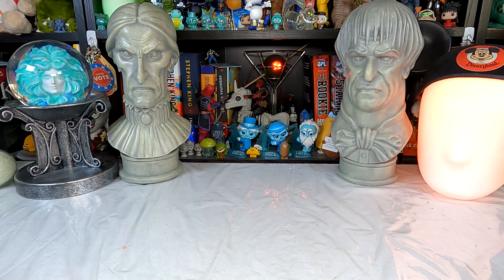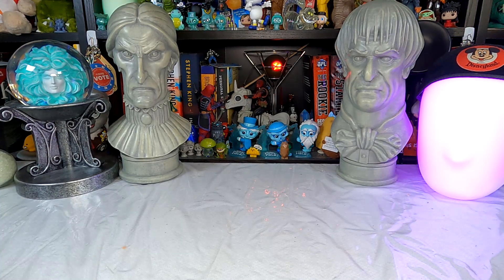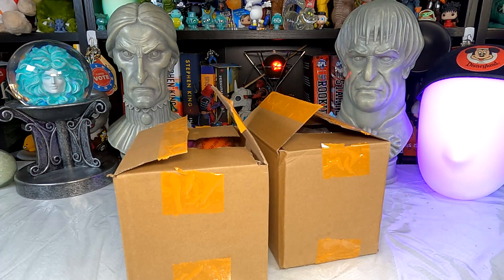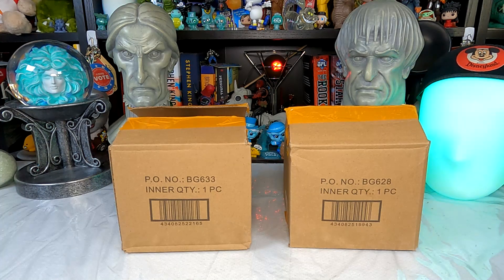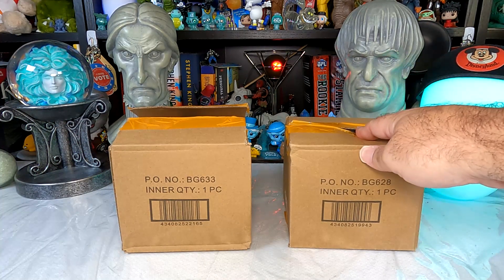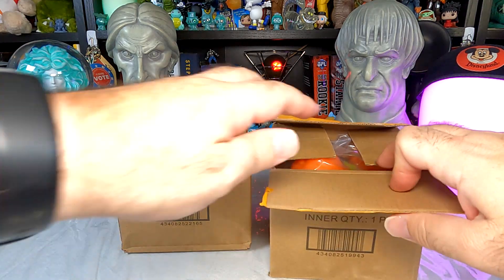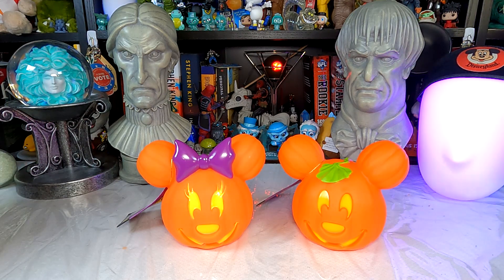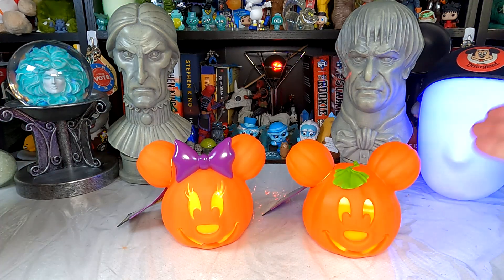Weekend Magic Mini Mickey-O-Lanterns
When we looked at the Costco Mickey-O-Lantern last week, I wondered if we would get any of the other Disney pumpkins on the market. It did not take long for me to get my answer.
Today we continue on the Happy Haunt Hunt by looking at a pair of DisneyStore.com Mickey and Minnie mini jack-o-lanterns.